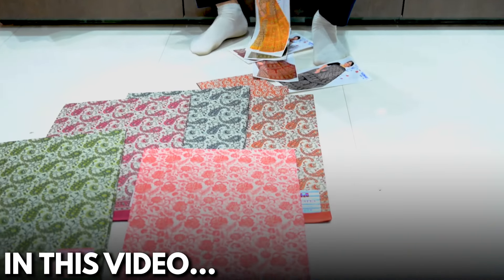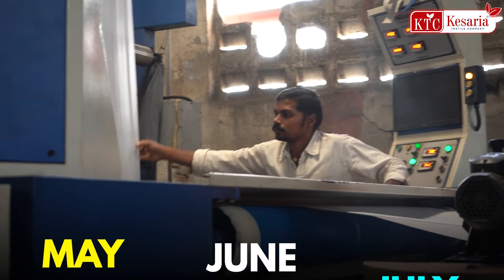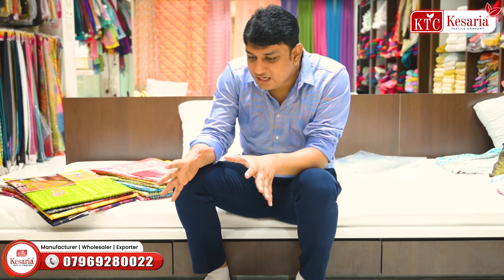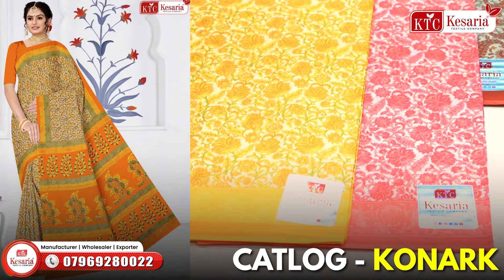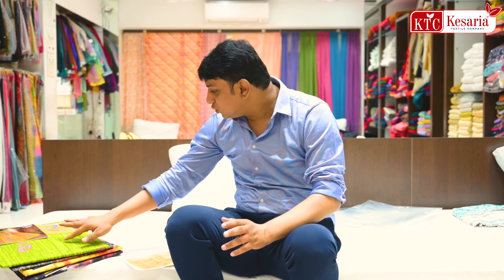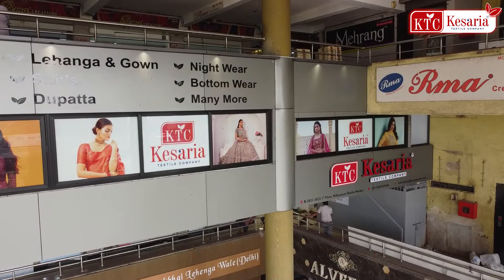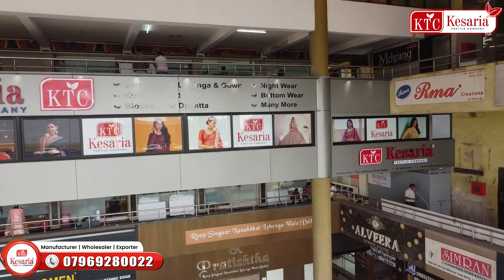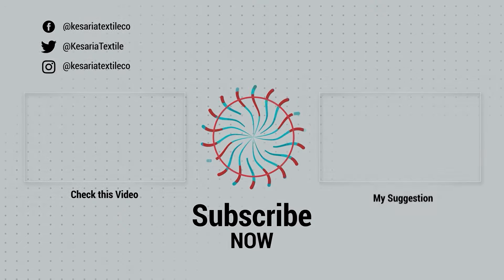Suti Cotton Saree Wholesaler and Manufacturers in Tamil Nadu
केसरिया टेक्सटाइल कंपनी भारत के वस्त्रों और महिलाओं के कपड़ों के मैन्युफैक्चरिंग की समृद्ध विरासत के लिए प्रतिबद्ध एक ब्रांड है, जो 𝟏𝟗𝟕𝟕 से कपड़ो के व्यवसाय में सलंगन हैं।

हमारे वीडियो आपको कपड़ो के व्यवसाय शुरू करने के लिए आवश्यक सभी जानकारी प्रदान करता हैं, साथ ही आपको दुकान खोलने या घर से एक नया बिज़नेस के लिए आवश्यक आत्मविश्वास भी प्रदान करता हैं।

या जानना चाहते हैं कि ऑनलाइन ऑर्डर कैसे करें?
या सूरत आके बिज़नेस कैसे करें?

Note: हमारा फैक्ट्री आउटलेट सूरत रेलवे स्टेशन/बस डिपो से 𝟏𝟎 मिनट की दूरी पर है।